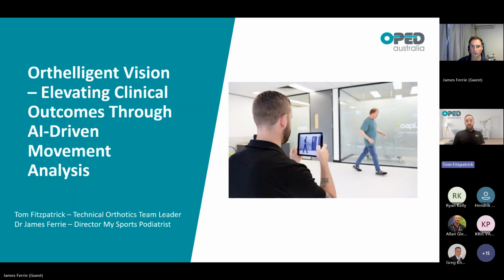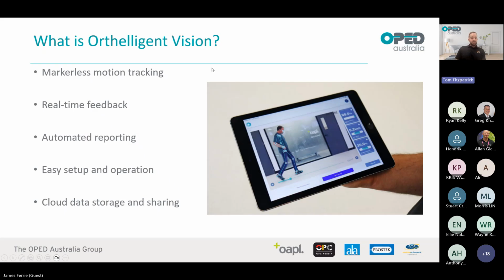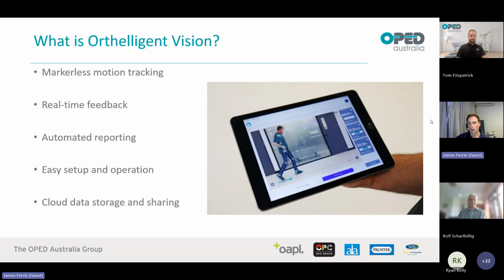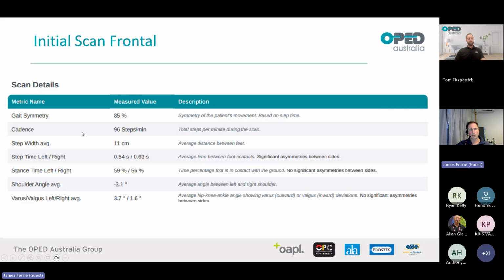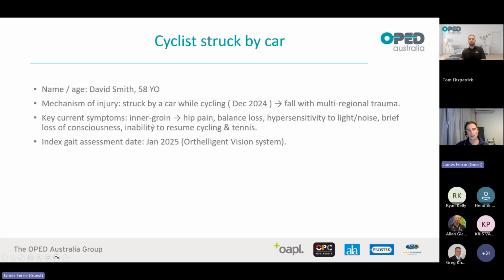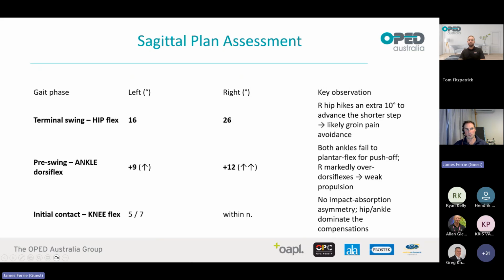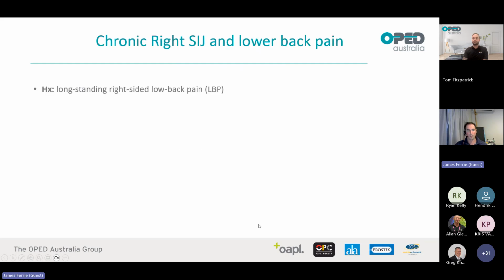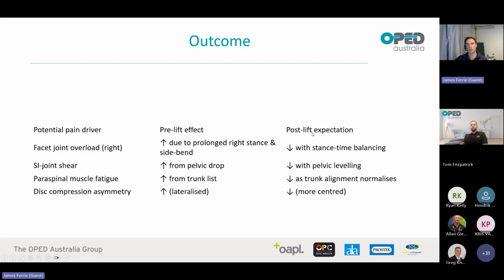Orthelligent Vision – Elevating Clinical Outcomes Through AI-Driven Movement Analysis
𝗢𝗿𝘁𝗵𝗲𝗹𝗹𝗶𝗴𝗲𝗻𝘁® 𝗩𝗶𝘀𝗶𝗼𝗻 – 𝗞𝗹𝗶𝗻𝗶𝘀𝗰𝗵𝗲 𝗘𝗿𝗴𝗲𝗯𝗻𝗶𝘀𝘀𝗲 𝘃𝗲𝗿𝗯𝗲𝘀𝘀𝗲𝗿𝗻 𝗱𝘂𝗿𝗰𝗵 𝗞𝗜-𝗴𝗲𝘀𝘁ü𝘁𝘇𝘁𝗲 𝗕𝗲𝘄𝗲𝗴𝘂𝗻𝗴𝘀𝗮𝗻𝗮𝗹𝘆𝘀𝗲

Willkommen zu unserem Webinar über die neueste Innovation in der bewegungsanalytischen Diagnostik: Orthelligent® Vision

Erfahre, wie KI-gestützte Bewegungsanalyse die klinische Entscheidungsfindung verändert und neue Maßstäbe in der orthopädischen Rehabilitation setzt.

𝗪𝗮𝘀 𝗱𝗶𝗰𝗵 𝗲𝗿𝘄𝗮𝗿𝘁𝗲𝘁:
Verstehen, warum Ganganalyse entscheidend für 𝗗𝗶𝗮𝗴𝗻𝗼𝘀𝗲 𝘂𝗻𝗱 𝗧𝗵𝗲𝗿𝗮𝗽𝗶𝗲 ist
Einblicke in die 𝗙𝘂𝗻𝗸𝘁𝗶𝗼𝗻𝗲𝗻 𝘂𝗻𝗱 𝗩𝗼𝗿𝘁𝗲𝗶𝗹𝗲 von Orthelligent® Vision
Praxisnahe 𝗖𝗮𝘀𝗲 𝗦𝘁𝘂𝗱𝗶𝗲𝘀
𝗕𝗶𝗼𝗺𝗲𝗰𝗵𝗮𝗻𝗶𝘀𝗰𝗵𝗲 𝗜𝗻𝘁𝗲𝗿𝗽𝗿𝗲𝘁𝗮𝘁𝗶𝗼𝗻 von Bewegungsdaten mithilfe künstlicher Intelligenz
𝗣𝗲𝗲𝗿-𝘁𝗼-𝗣𝗲𝗲𝗿 𝗟𝗲𝗮𝗿𝗻𝗶𝗻𝗴 𝘄𝗲𝗹𝘁𝘄𝗲𝗶𝘁 – inklusive Einblick, wie Orthelligent® Vision erfolgreich in Australien eingesetzt wird

𝗘𝗡𝗚𝗟𝗜𝗦𝗛 𝗩𝗘𝗥𝗦𝗜𝗢𝗡

Welcome to our webinar introducing the latest innovation in movement analysis diagnostics:  Orthelligent® Vision

Discover how AI-powered movement analysis is transforming clinical decision-making and setting new standards in orthopedic rehabilitation.

𝗪𝗵𝗮𝘁 𝘁𝗼 𝗲𝘅𝗽𝗲𝗰𝘁:
Understand why gait analysis is crucial for 𝗱𝗶𝗮𝗴𝗻𝗼𝘀𝗶𝘀 𝗮𝗻𝗱 𝘁𝗵𝗲𝗿𝗮𝗽𝘆
Insights into the 𝗳𝗲𝗮𝘁𝘂𝗿𝗲𝘀 𝗮𝗻𝗱 𝗯𝗲𝗻𝗲𝗳𝗶𝘁𝘀 of  Orthelligent® Vision
𝗕𝗶𝗼𝗺𝗲𝗰𝗵𝗮𝗻𝗶𝗰𝗮𝗹 𝗶𝗻𝘁𝗲𝗿𝗽𝗿𝗲𝘁𝗮𝘁𝗶𝗼𝗻 of movement data using AI
𝗣𝗲𝗲𝗿-𝘁𝗼-𝗽𝗲𝗲𝗿 𝗹𝗲𝗮𝗿𝗻𝗶𝗻𝗴 𝗮𝗹𝗹 𝗮𝗿𝗼𝘂𝗻𝗱 𝘁𝗵𝗲 𝗴𝗹𝗼𝗯𝗲 – including how Orthelligent® Vision is being successfully implemented in Australia